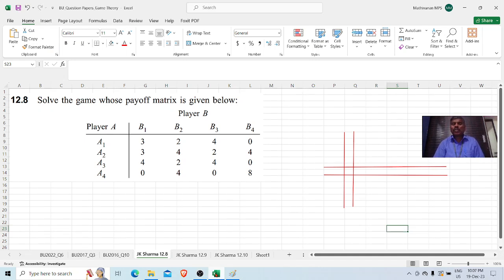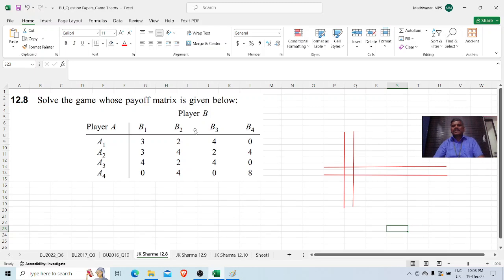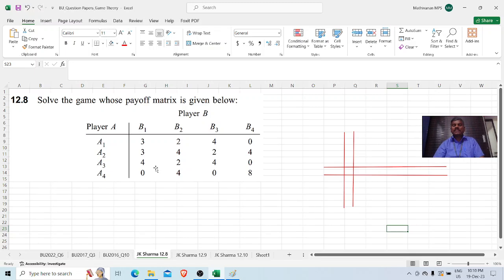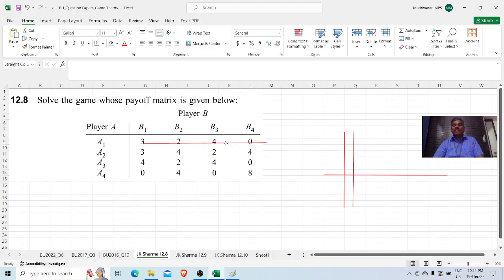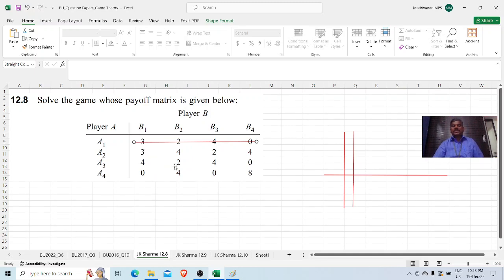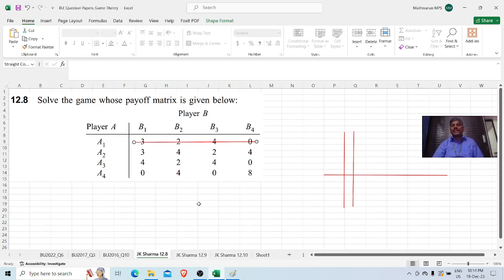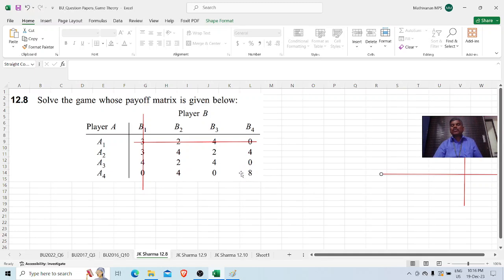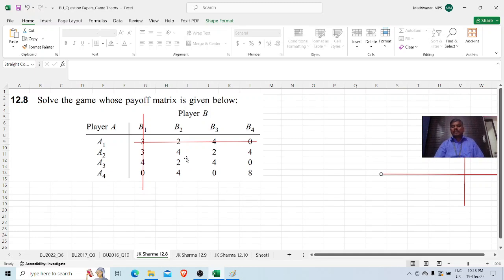Game Theory - QT & OR - Bangalore University Question Paper - 4a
This is a fourth video of a four video series created for the reference of my students in QT&OR class. In the first three videos, I discussed the solutions to the problems on game theory from Bangalore University end-term examination question paper. Using a text-book example, the dominance principle in game theory, where direct comparisons of different outcomes of strategies of players does NOT reveal dominance, is discussed here. Students are advised to refer a standard text-book for theoretical concepts.